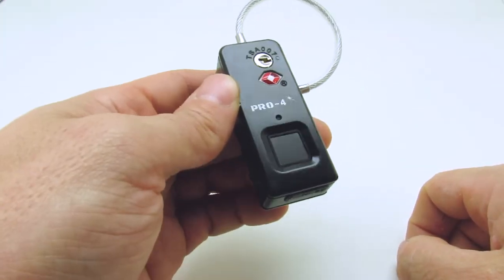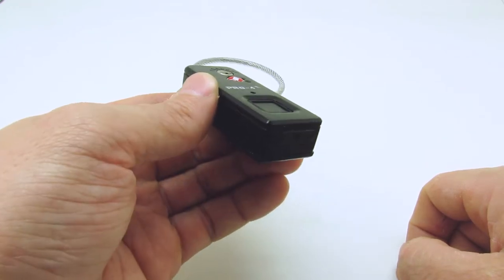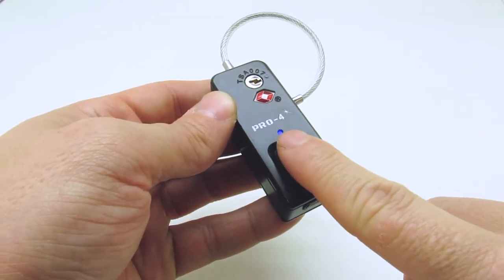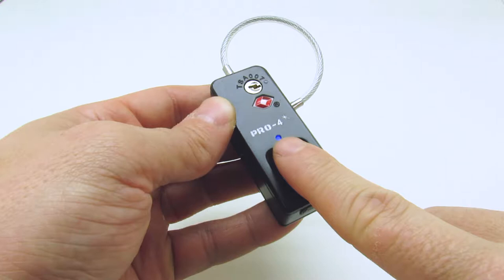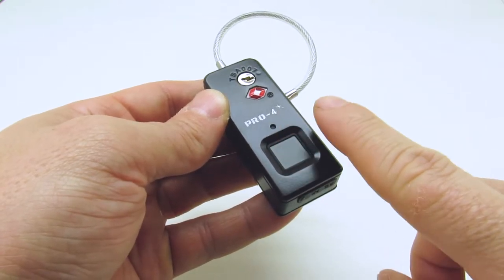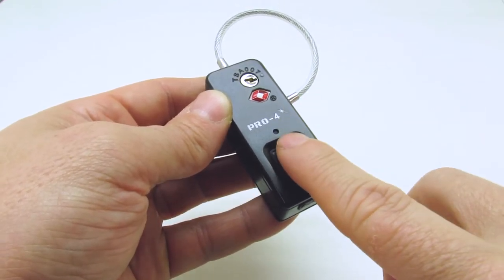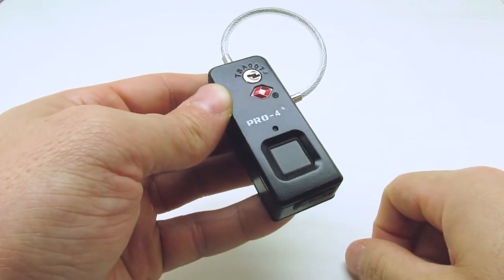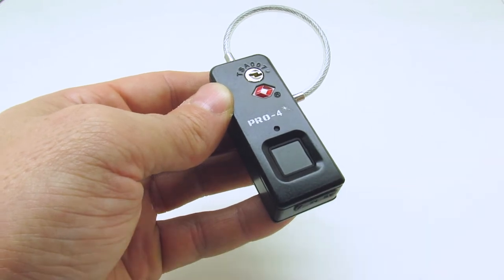Registering the Admin for the Pro-4 Secure Touch Lock 2.4" Fingerprint Cable Lock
Learn how to register the Admin for the Pro-4 Secure Touch Lock 2.4" Fingerprint Cable Lock